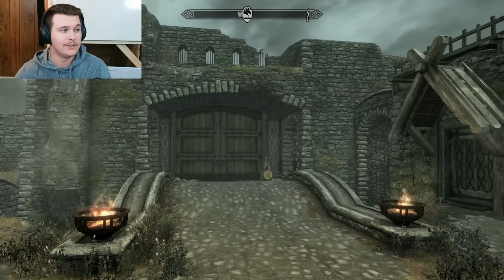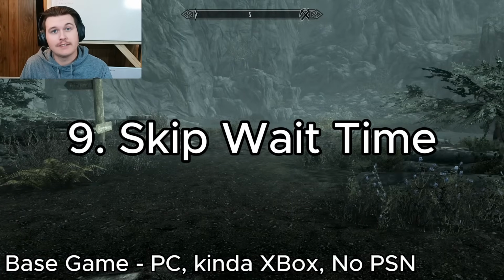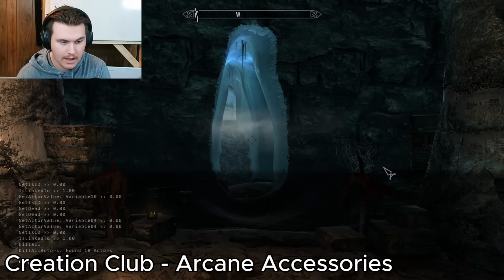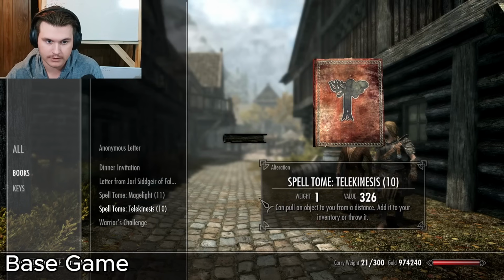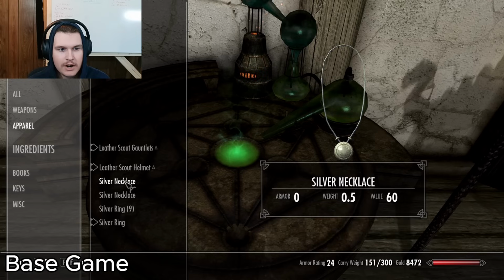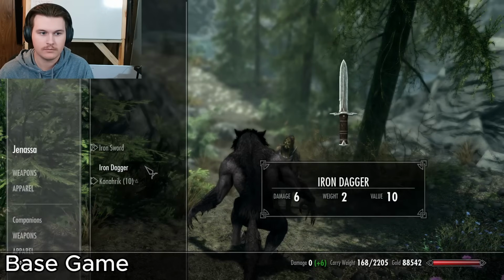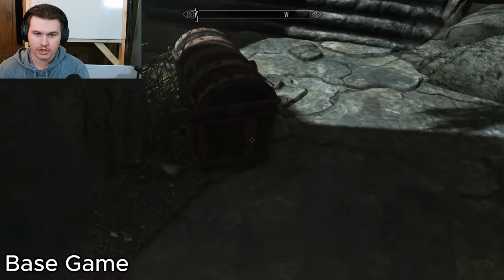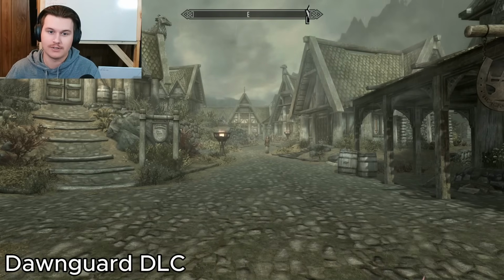Top 10 Exploits and How To Do Them | Skyrim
All of these kinda blend in a way where one works well for another.

10 - Merchant and Khajiit Chests.
0:17 Explaining them
0:45 Euroland Gray-Mane Chest Way 1
2:00 Euroland Gray-Mane Chest Way 2
2:51 Euroland Gray-Mane Chest Way 3
3:20 Euroland Gray-Mane Chest Way 4
3:45 Khajiit Chest Dawnstar

4:09 Khajiit Chest Solitude
4:41 Khajiit Chest Markarth

9 - Skip Wait Time
5:50 PC Way
6:19 Faster PC way
7:02 Xbox Way

8 - Merchant Reset
7:50 Demonstrating

7 - Unbounded Storms Power Leveling
10:00 Explanation
10:45 Hobs Fall Cave Location
11:15 Chest and Spell Tome (Guaranteed Spawn)
12:20 How To Perform It
14:27 Just a fun trick

6 - Magelight Power Leveling
15:15 Explanation
15:43 Activate_Seizure.EXE

5 - Telekinesis Power Leveling
18:11 Explanation
18:35 Telekinesis Spell Tome Location (Just a guaranteed spawn)
18:44 Fucking listen
19:27 Go and glaze this some more in the comments

4 - Restoration Loop
21:01 Explanation
21:35 Pre-requisites
21:53 Fucking listen
22:23 Restoration Potion
23:01 Showing
24:52 Enchanting Potion
25:35 Funny Little Potion
26:05 Another Funny Little Potion
26:30 Where to find (almost) every enchantment

3 - Armor Stacking
26:45 Jail Explanation
27:05 How to do
29:00 Stacked Armor
29:20 Werewolf Explanation
30:47 Mini Restoration Loop (Rings/Amulets must be crafted by YOU)

2 - Plate Clipping + Morokei Early
32:29 Explanation
33:25 First Plate Clip
34:24 Impossible to Open Door
34:35 Second Plate Clip
34:50 Mental Breakdown
35:07 Morokei (Don't take his fucking staff)
35:50 Favorite Platter

1 - Duplication
36:43 Explanation
37:28 How to do

Outro
42:41 Jumpscare